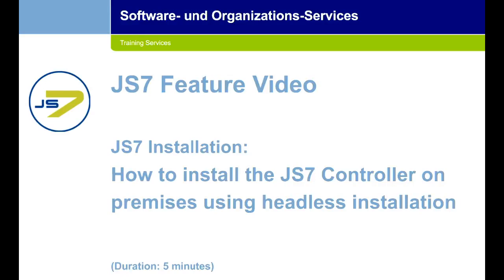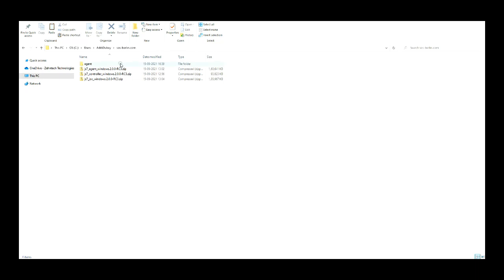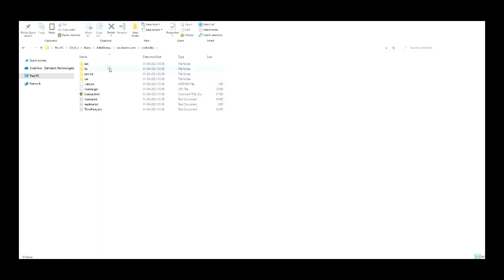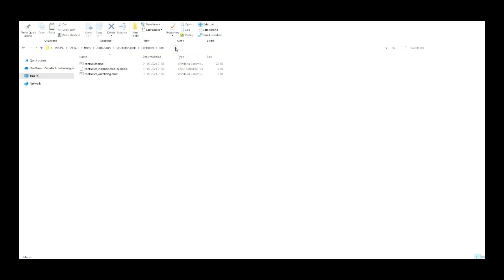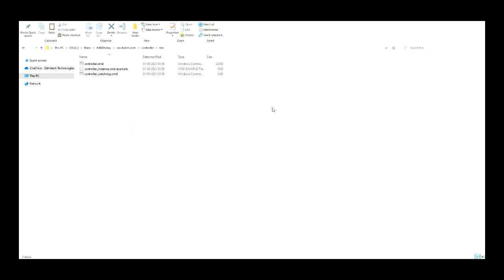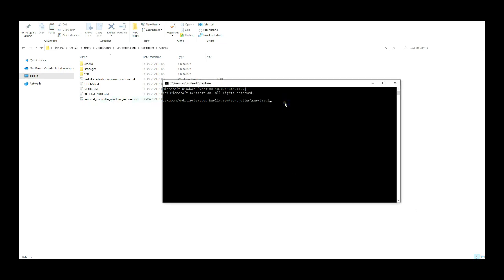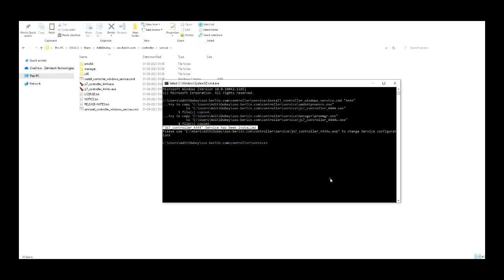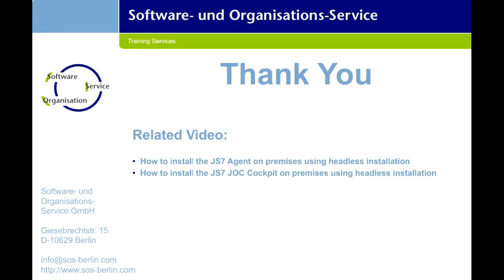JS7 Installation: How to install the JS7 Controller on premises using headless installation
The JS7 Controller can be installed in Windows and Linux environments.
* For Linux and Windows operating systems the Controller is available for headless installation.
* For Windows users have the option of using the graphical installer.

The installation process includes to specify the installation and configuration directories for the Controller instance. Very few options are to be specified, for example the port that the Controller instance listens to and that has to be accessible for the JS7 JOC Cockpit and optionally an additional Controller instance if operated in a cluster.

JS7 is the next-generation Open Source Job Scheduler, designed for performance, resilience, and security,